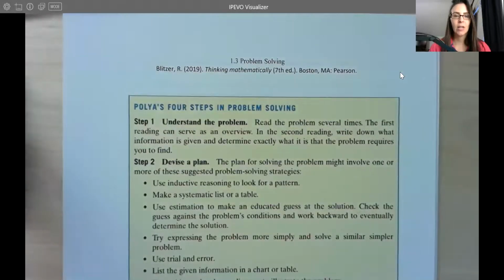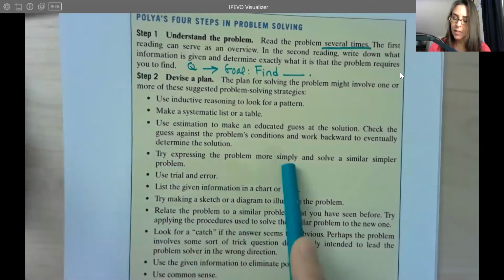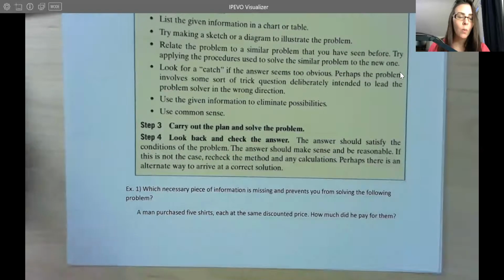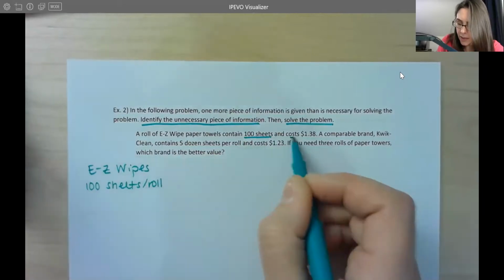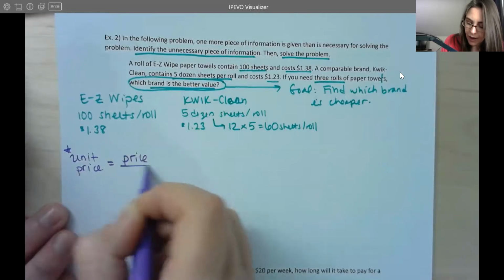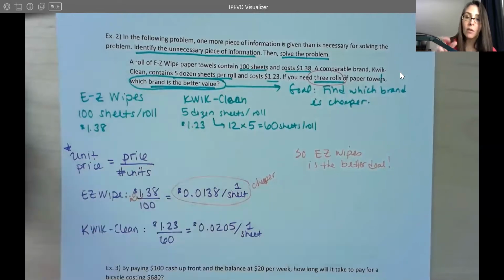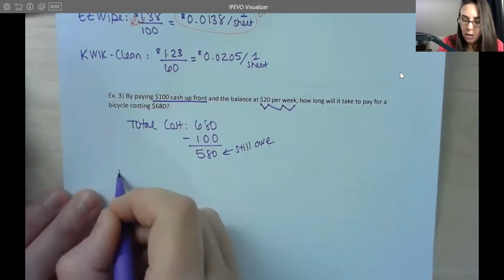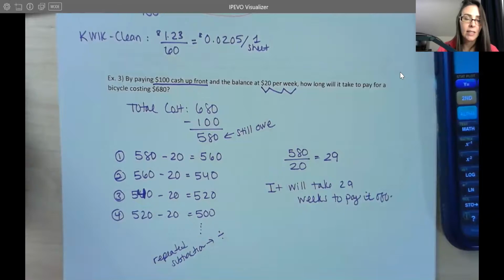MAT126 Section 1.3, Part 1 of 3